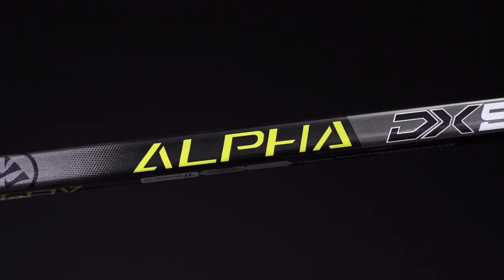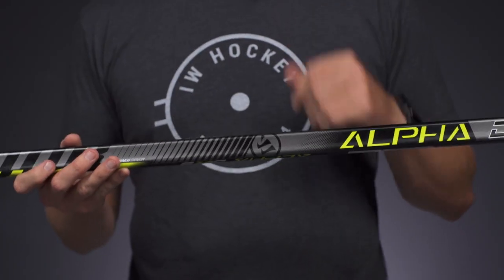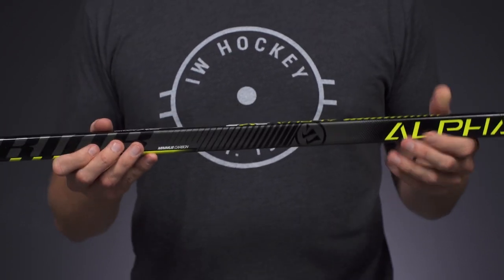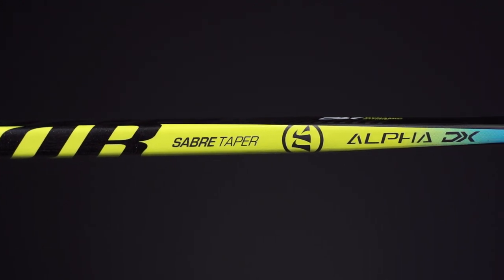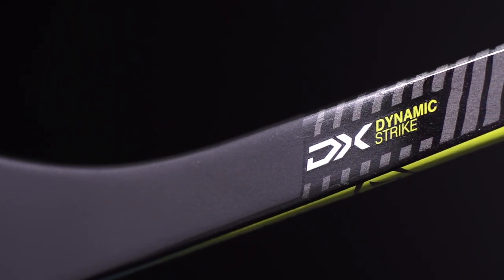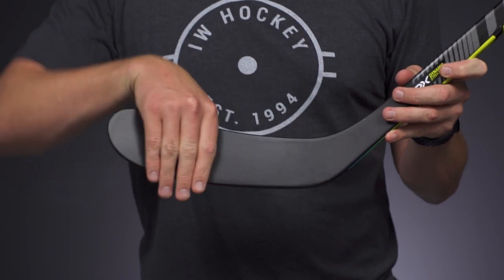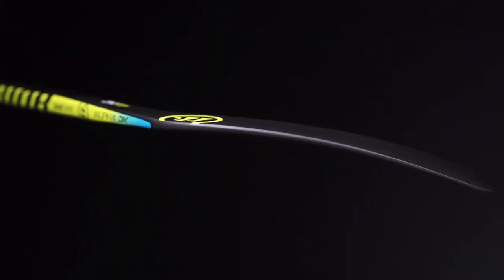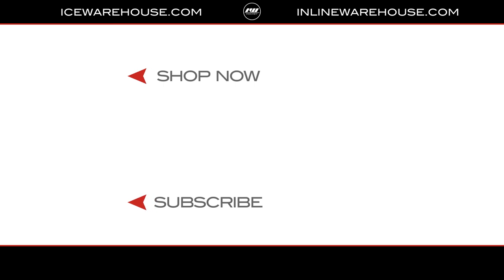Warrior Alpha DX5 Stick Review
IW Hockey reviews the Warrior Alpha DX5 Stick.

The Warrior Alpha DX5 Stick is a great pickup for the new-to-hockey or casual player who wants cost-effective performance and durability. The DX5 boasts a great shot at this price point courtesy of the Sabre Taper that even the top of the line DX stick uses! Warrior built this stick to survive all sorts of impacts by using a strong blend of materials paired with one of the best construction processes on the market today. Lastly, the Alpha DX5 stick features a unique ergonomic shaft shape for incredible comfort and control.